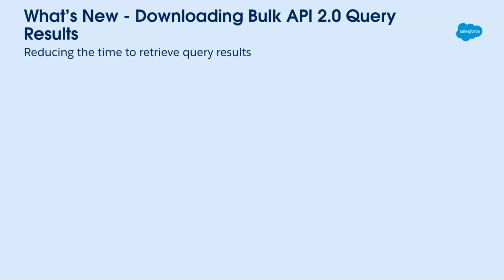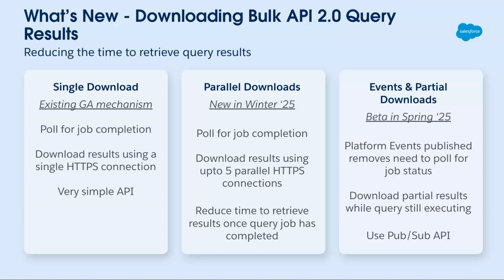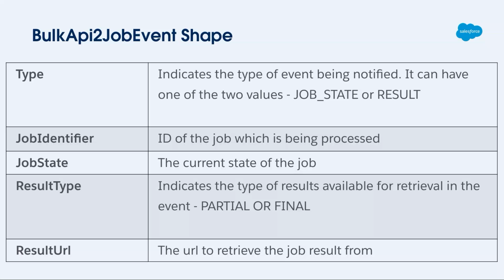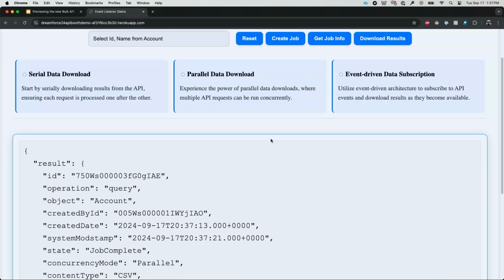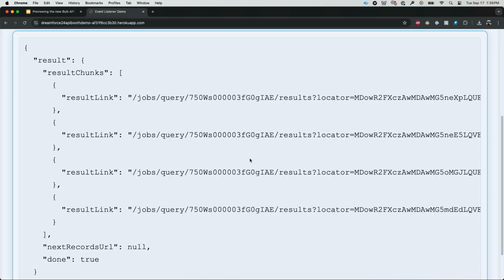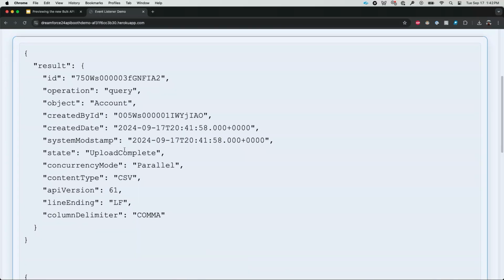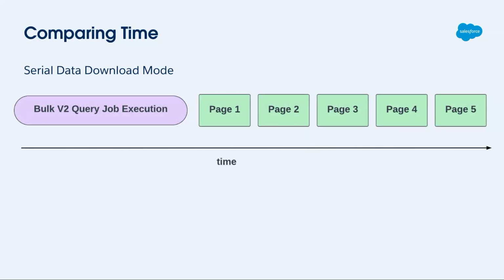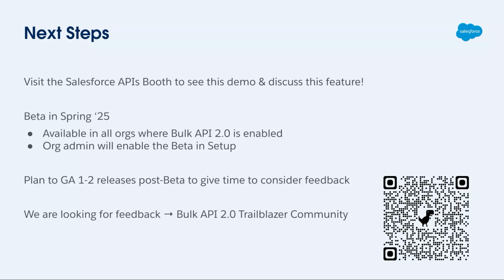Preview the new Bulk API 2.0 Events & Partial Downloads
Get a preview of a new Bulk API 2.0 capability to produce events when query results are partially available, reducing the time to extract data from Salesforce orgs.